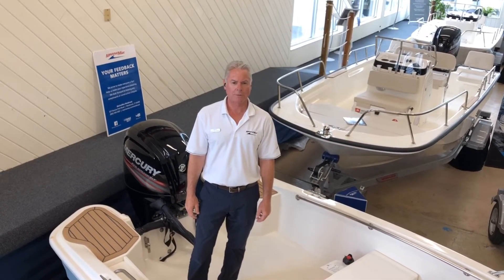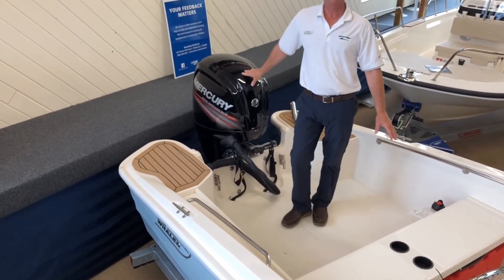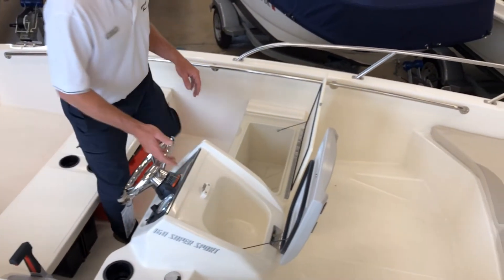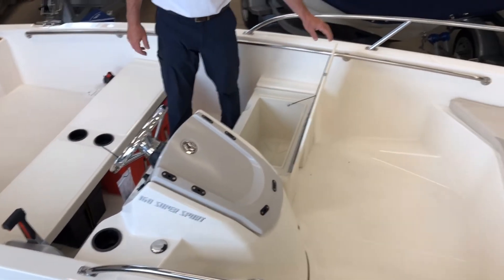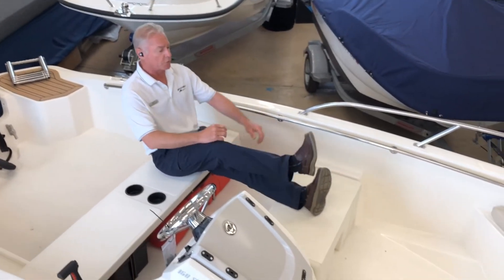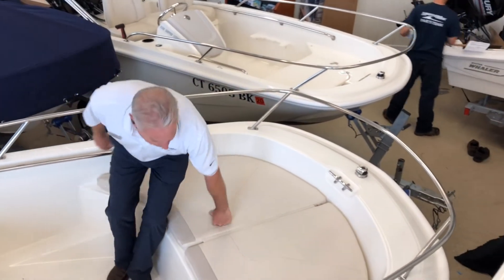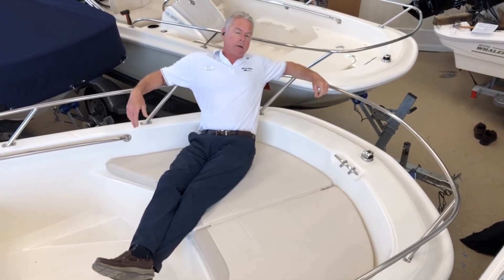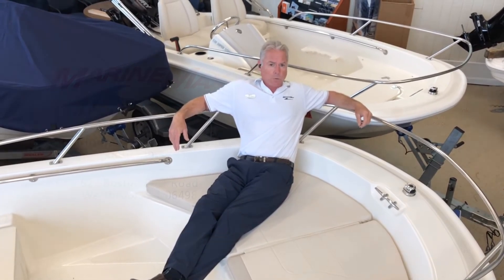2019 Boston Whaler 160 Super Sport For Sale in Westbrook, CT